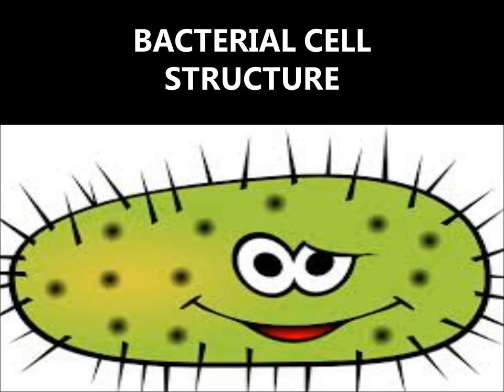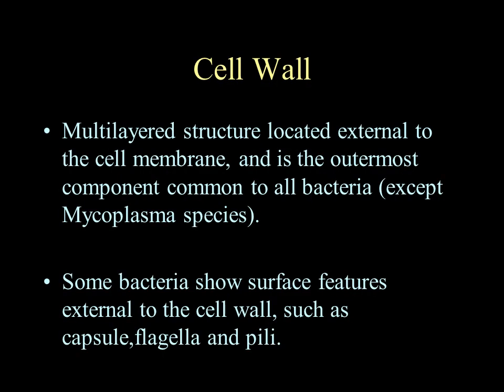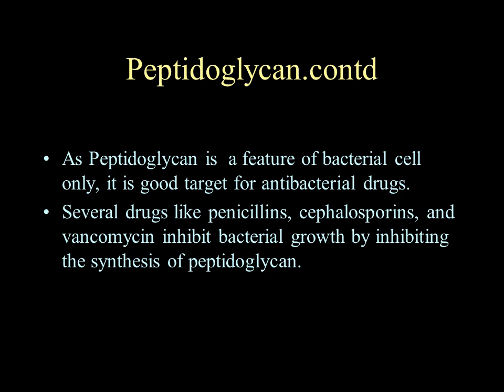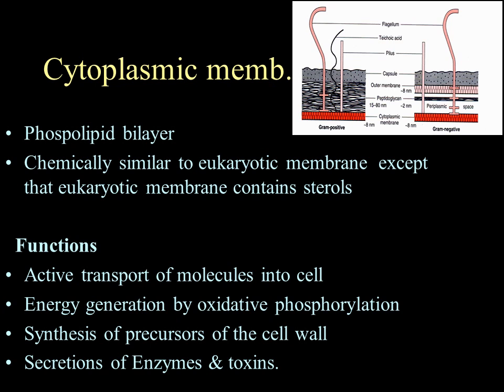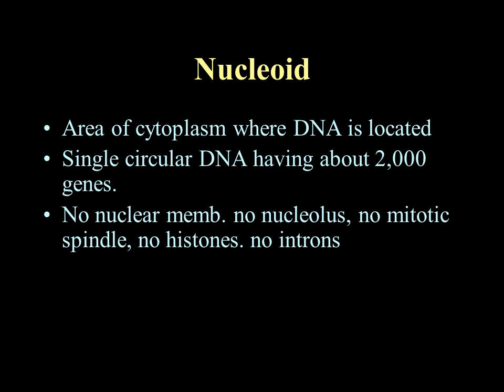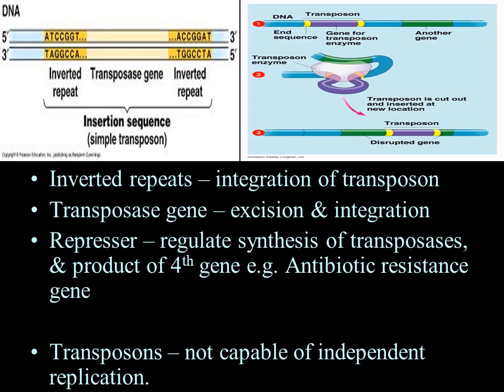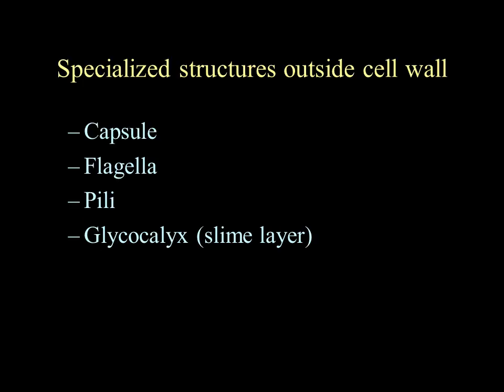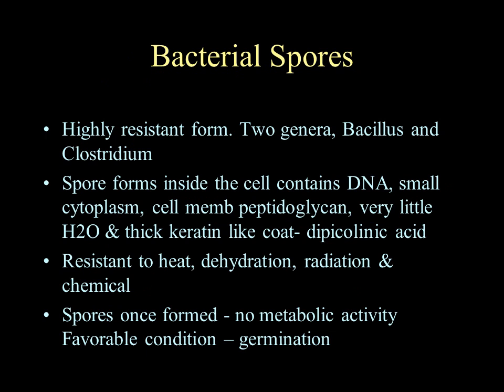lec2 bact structure dr azfar